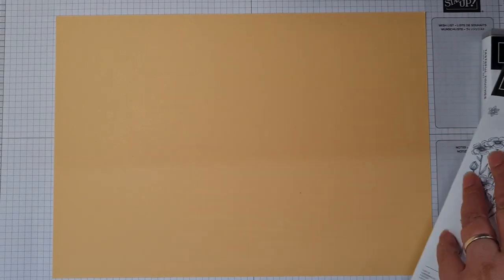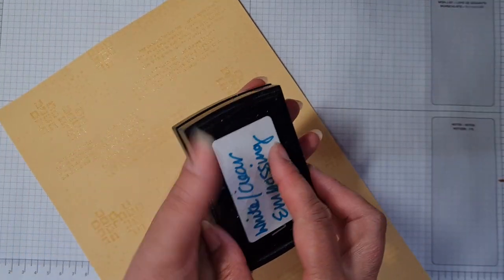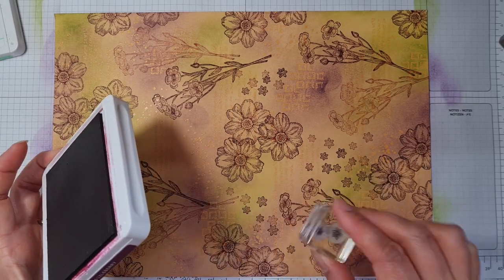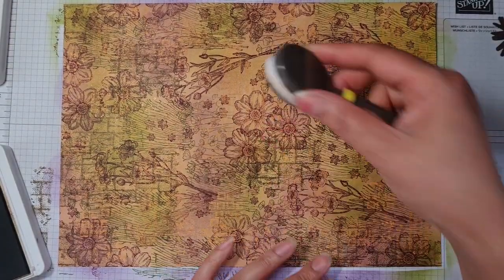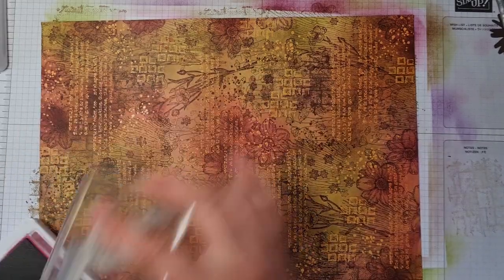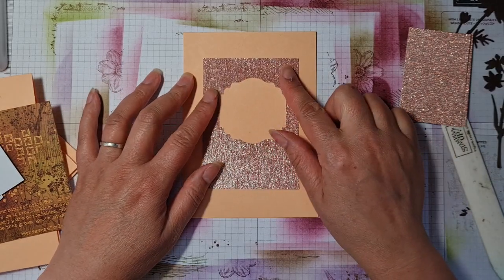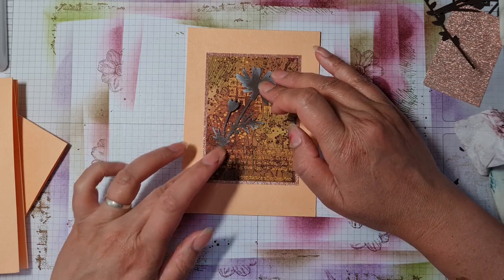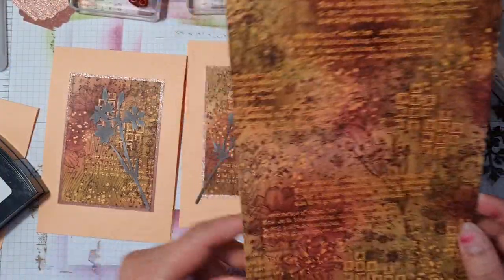Using QUIET MEADOW and other STAMPIN UP products to make a GORGEOUS EMBOSS RESIST paper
COLOURS
Card stock - So Saffron
Ink - Granny Apple Green, Old Olive, Gorgeous Grape, Rich Razzleberry, Versamark Watermark
STAMP SET
Painted Poppies, Tasteful Touches, Natural Textures, Quiet Meadow